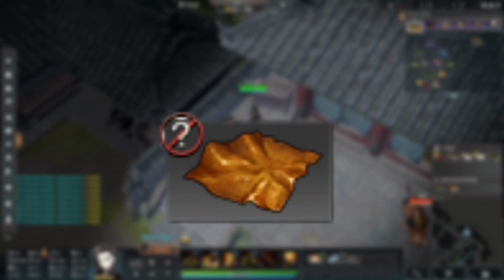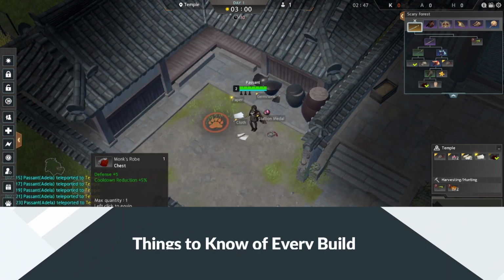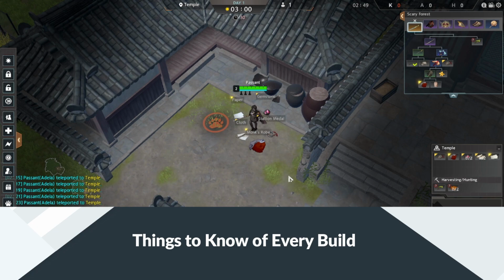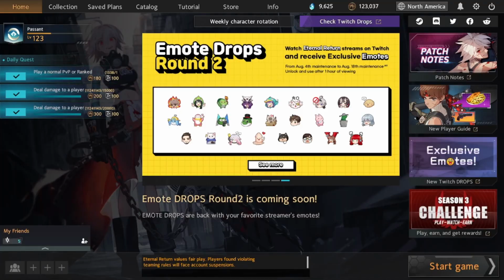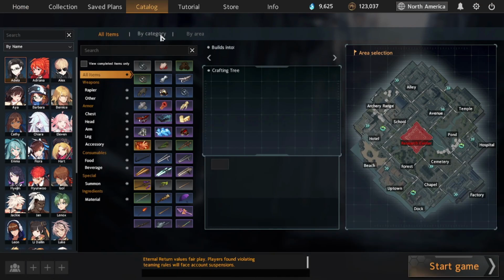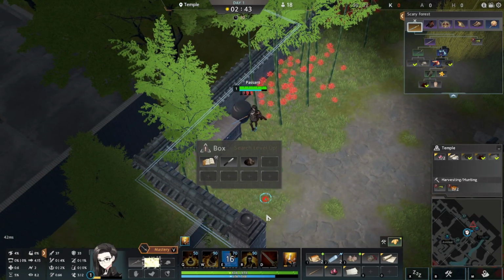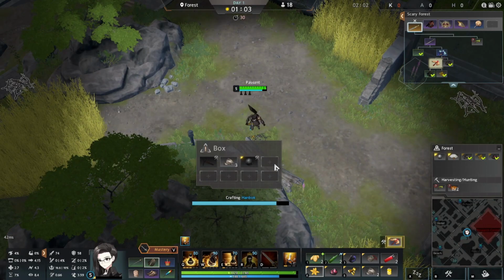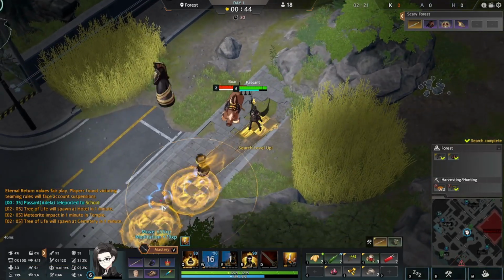The ONLY Looting GUIDE you'll EVER NEED - Eternal Return Black Survival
You're Welcome,

credits to Viosmic.